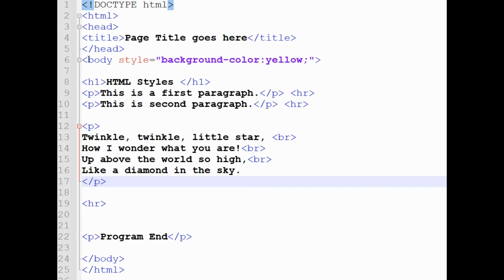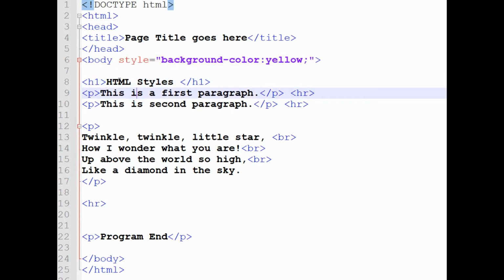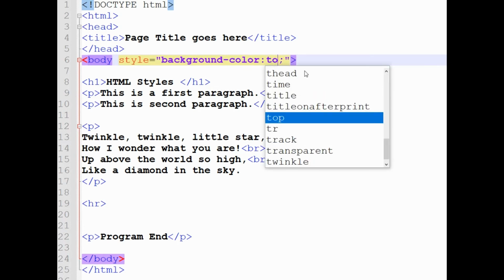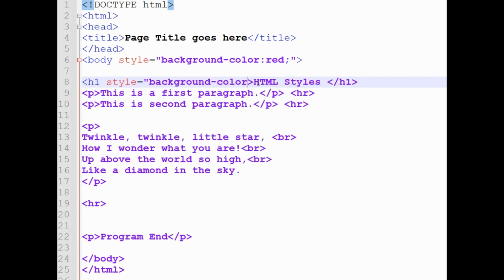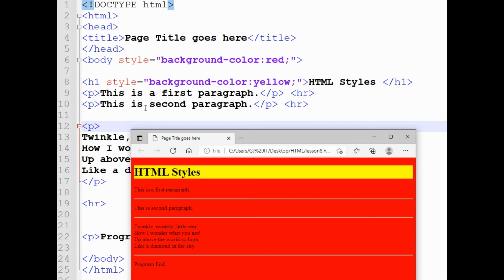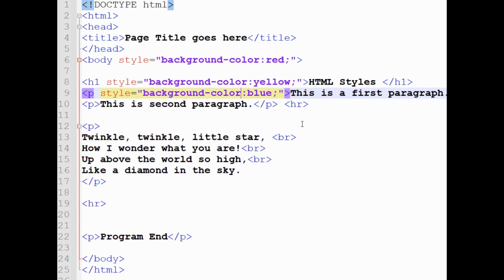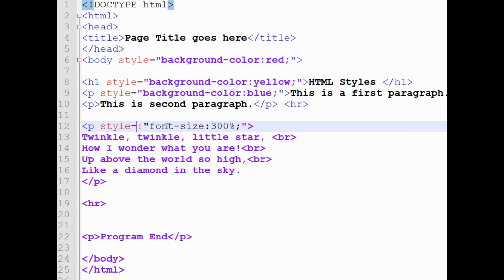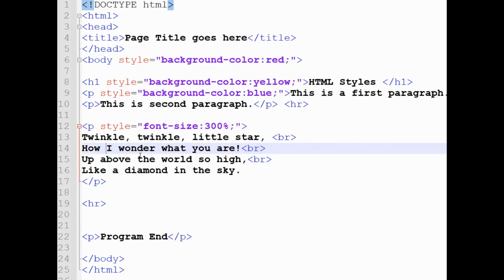Learn HTML for Beginners - Step-by-Step Tutorial 8